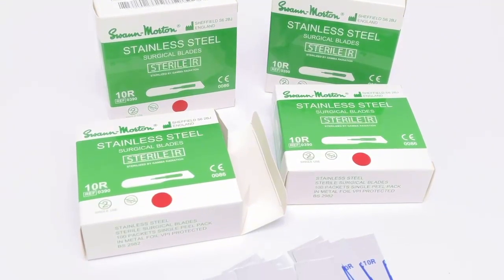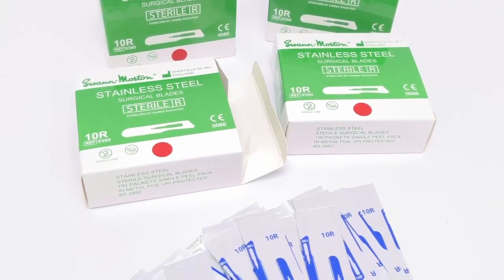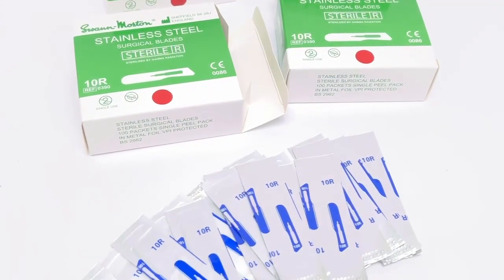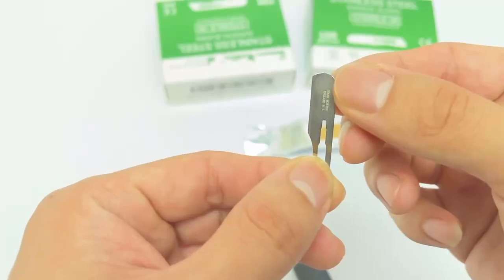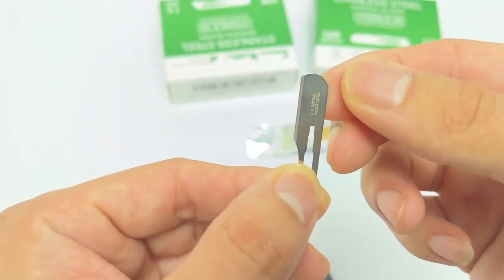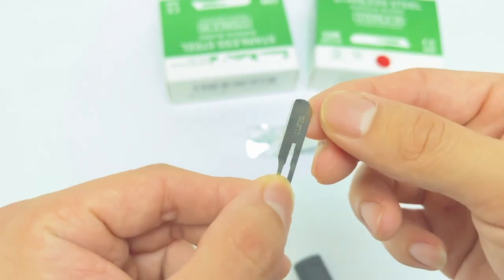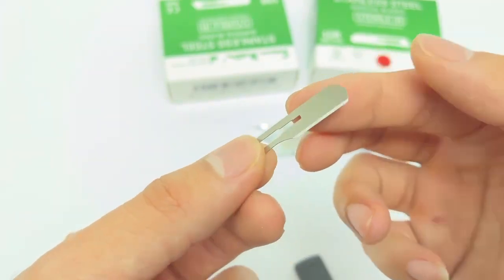10Rblade dermaplaning dermaplaningfacial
Referred to as the "butter blade", the 10R can be used in Aesthetic procedures, such as "Dermaplaning" ,which helps to "refinish" the skin's top layers ,through a method of controlled surgical scraping, which exfoliates the epidermis. Shorter and more rounded, it is ideal for getting into smaller more restricted areas of the face,  and the rounded ,bull nose tip,  prevents any accidental snagging, or scratching,  thus providing a more effective and consistent finish.